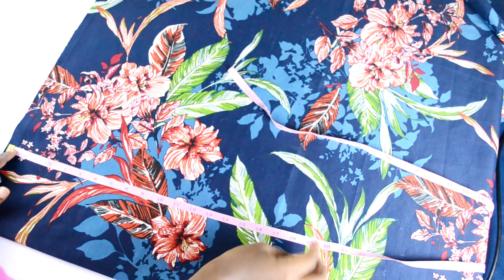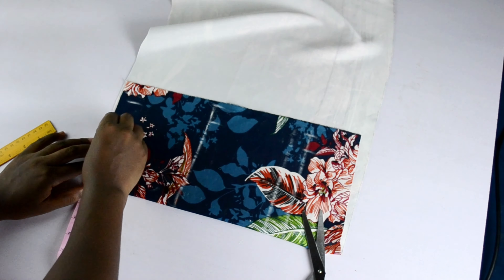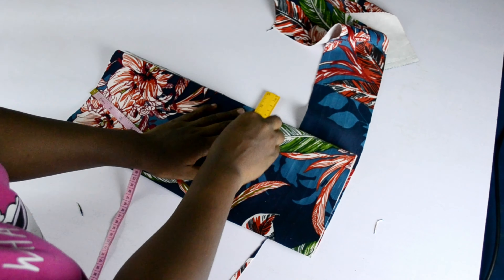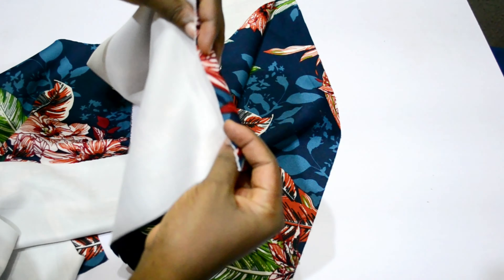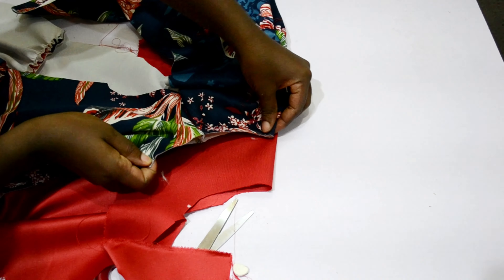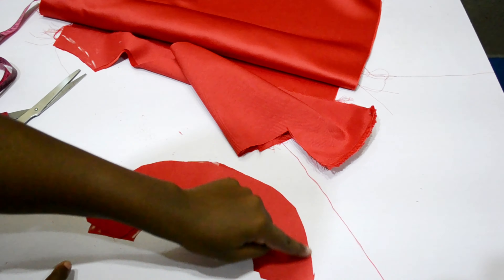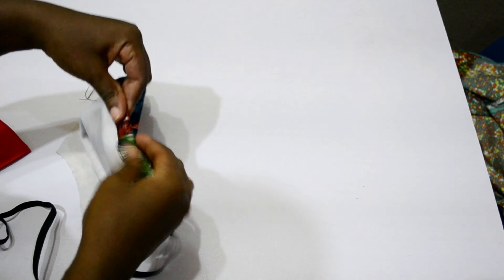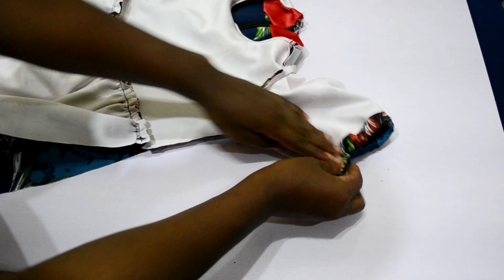How to cut and sew simple baby girl short gown| flock design with collar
measurements by inches
length 30
half length 11
shoulder 12
bust 25
waist 26
sleeve length 8
round sleeve 10
collar 4